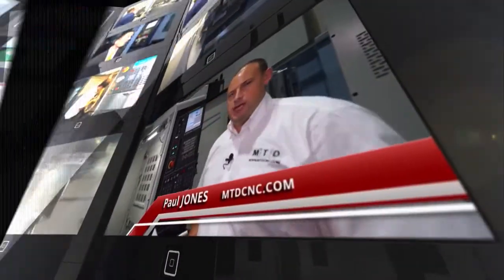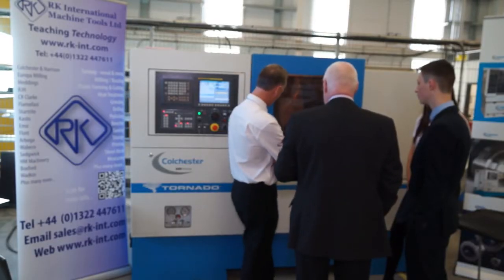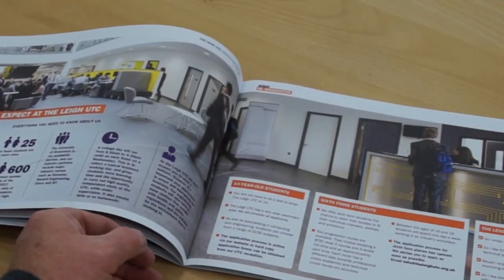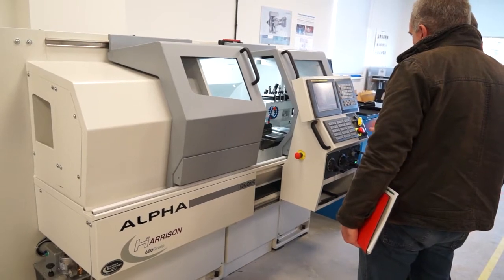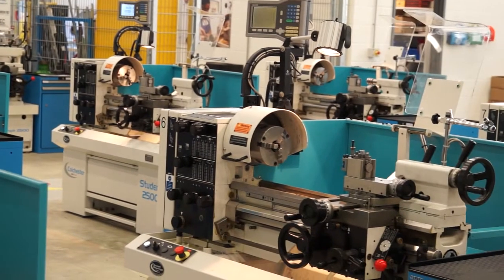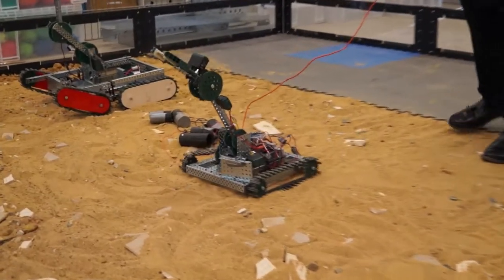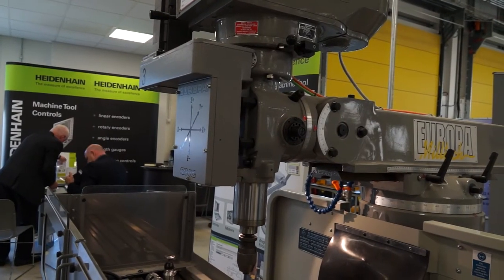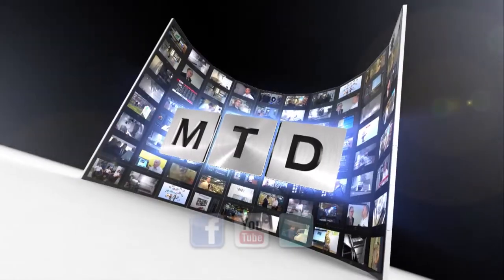RK International at the Leigh UTC Event